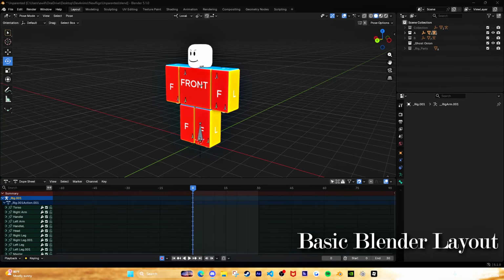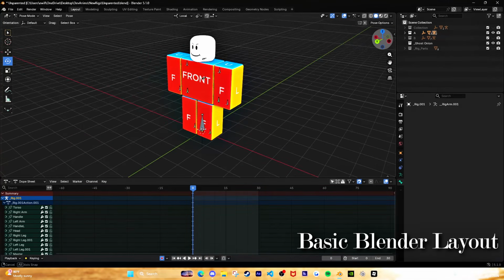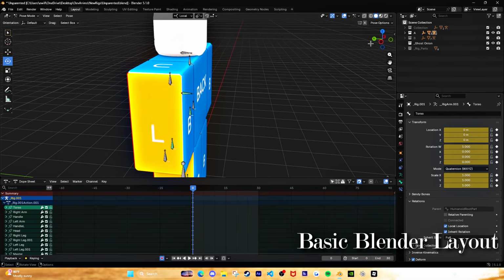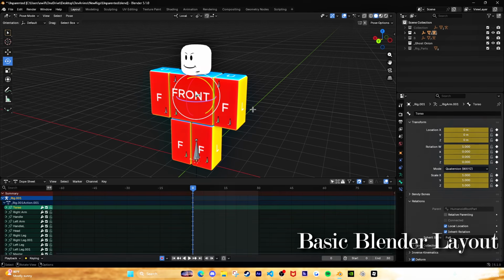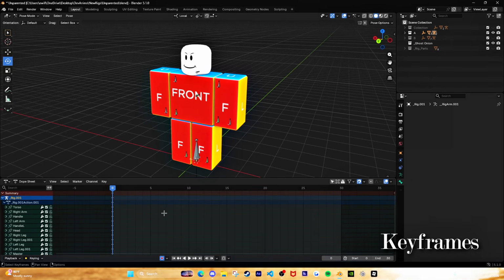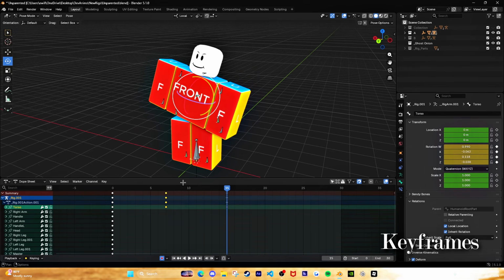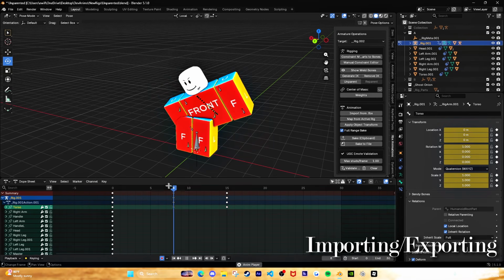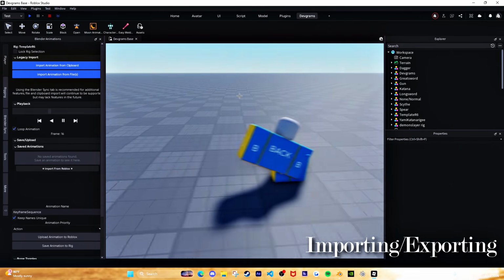How to Make Roblox Animations in Blender (Easy Beginner Guide 2026)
Need Help? Join our discords.

00:24 Introduction
00:40 Basic Navigation
01:50 Moving the Rig
02:15 Shortcuts
03:05 Keyframes
04:30 Importing/Exporting